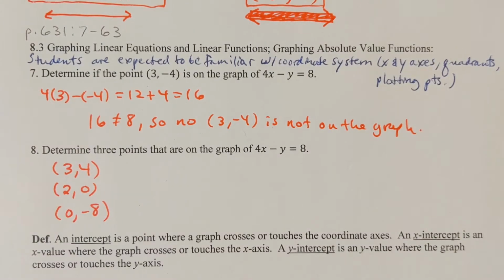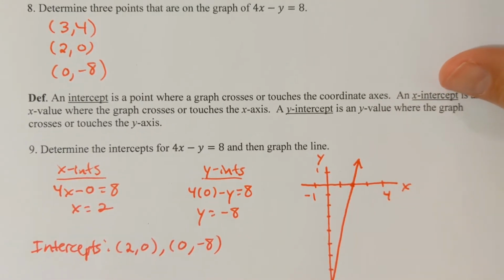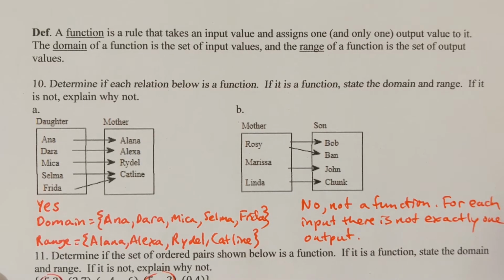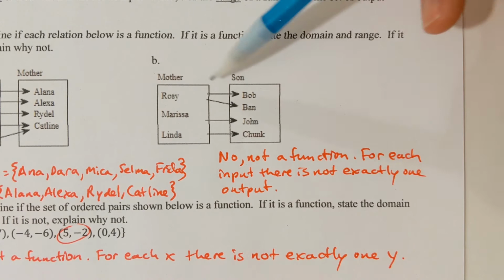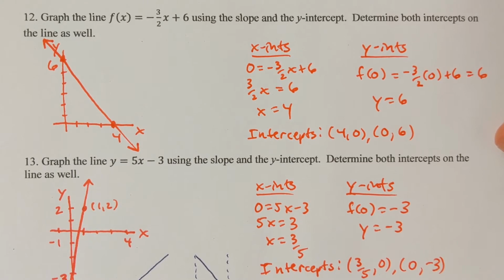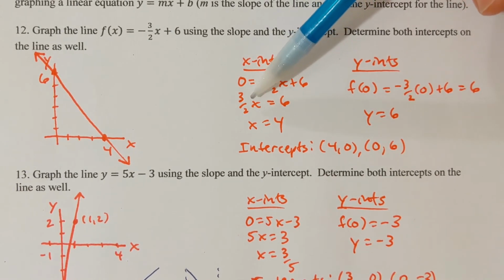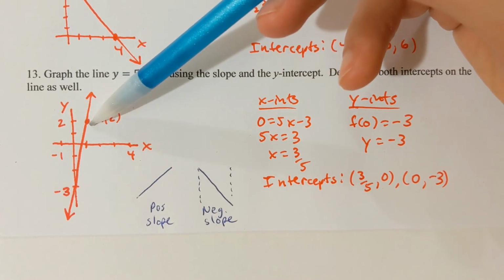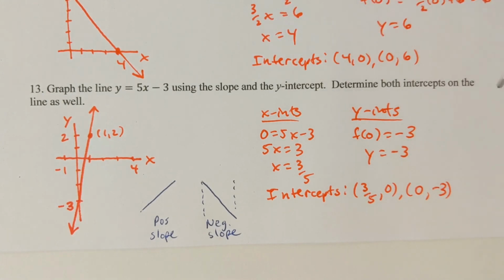Spielman 098 notes video #4